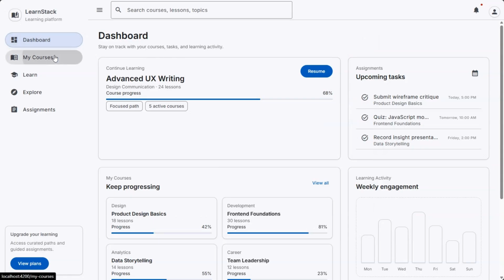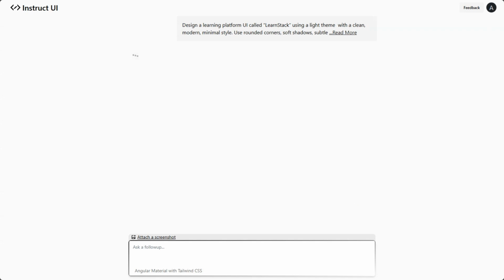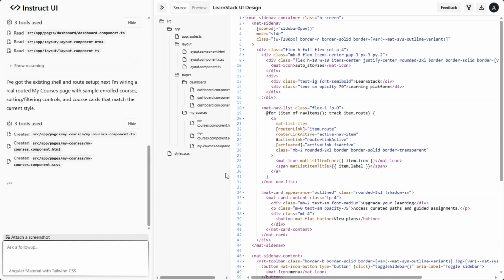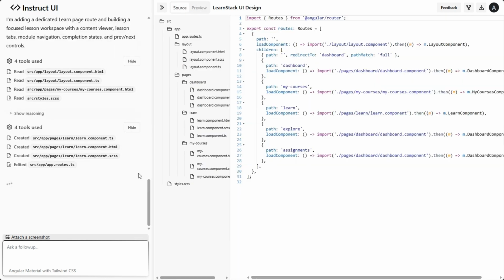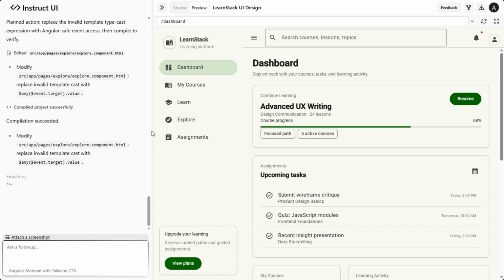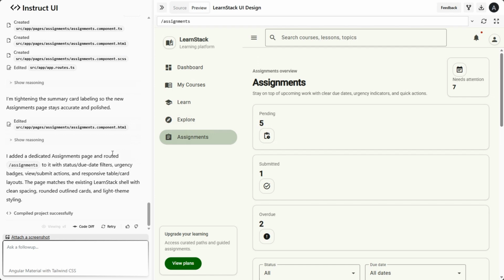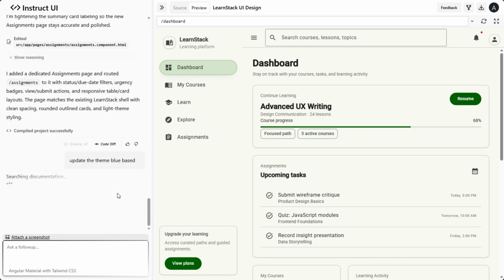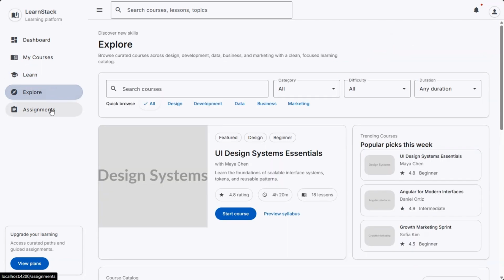AI-Powered Angular UI Development: From Prompt to Production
In this demo, we go from structured prompts to a fully production-ready, enterprise-grade Angular application using InstructUI.

This session demonstrates how modern front-end development can be accelerated without compromising structure, scalability, or maintainability. Starting from clearly defined UI intent, we generate consistent layouts, reusable components, and production-ready code that integrates seamlessly into an Angular application.

The video covers:

• Converting structured prompts into fully functional Angular UI
• Building enterprise-grade layouts with sidebar and top navigation
• Generating multiple connected pages within a single workflow
• Maintaining a consistent design system, spacing, and component hierarchy
• Organizing scalable Angular project structures (modules, components, services)
• Producing clean, maintainable, production-ready Angular code
• Running the application locally with routing, navigation, and responsiveness

This demo is ideal for Angular developers, SaaS builders, product teams, and founders looking to accelerate UI development while maintaining enterprise-level standards.